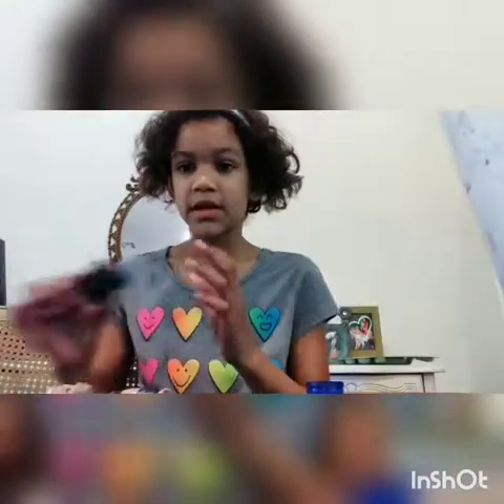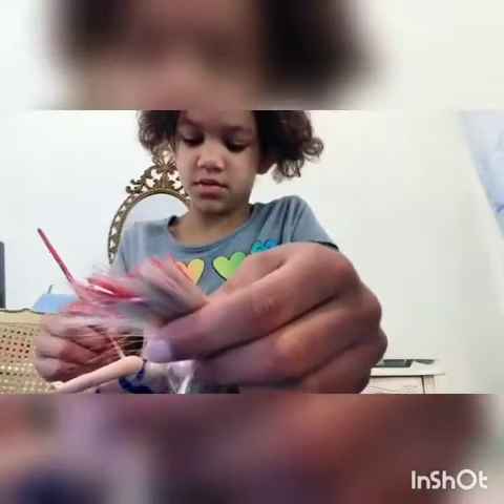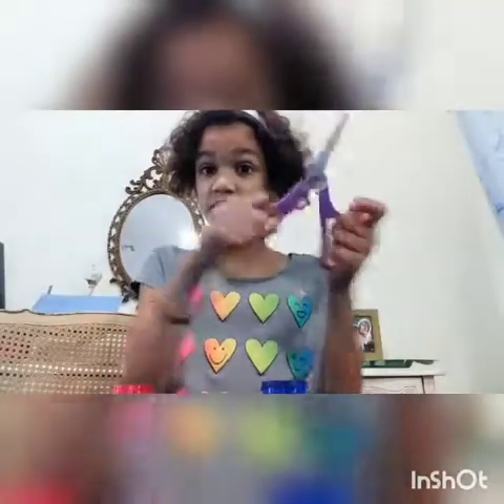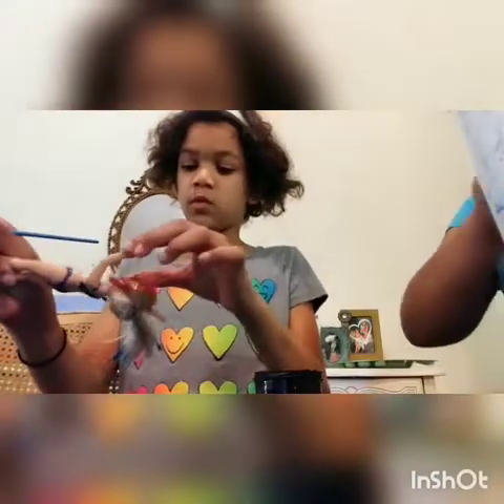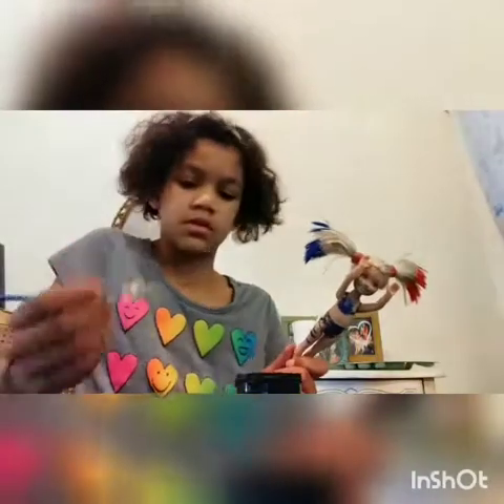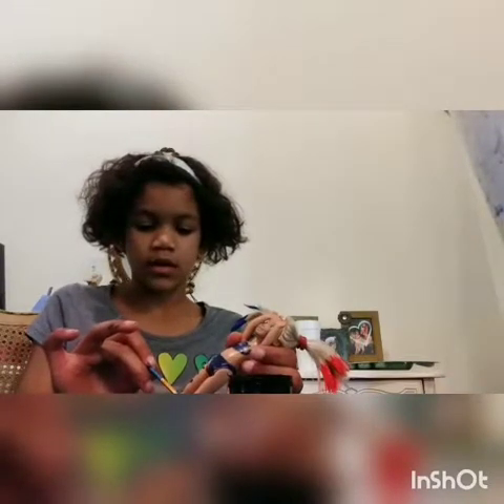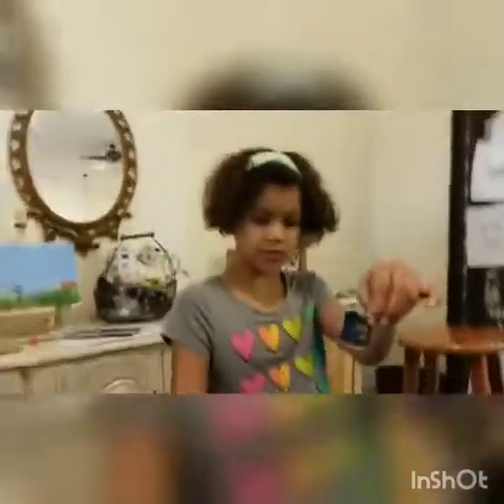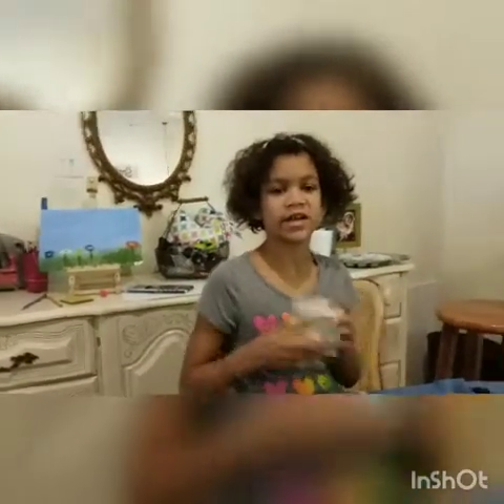Turning Barbie into Harley Quinn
Kiran turns her Barbie into Harley Quinn